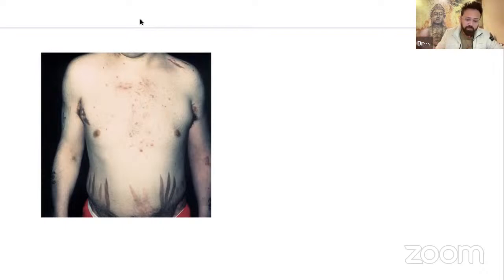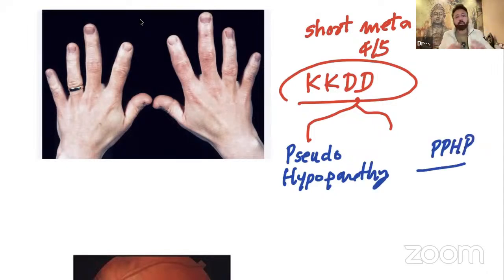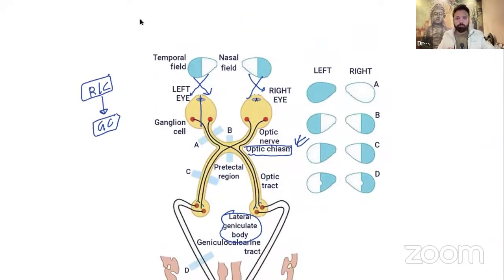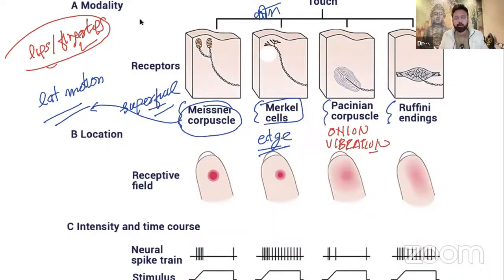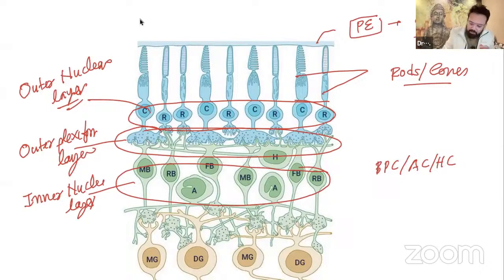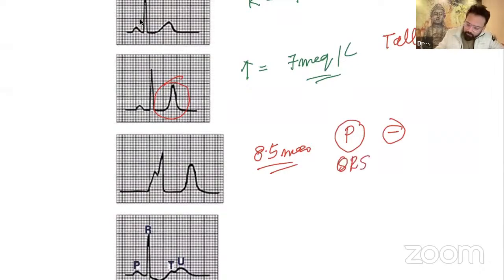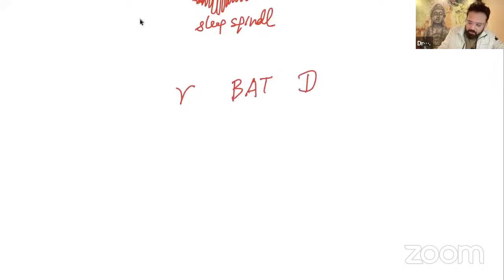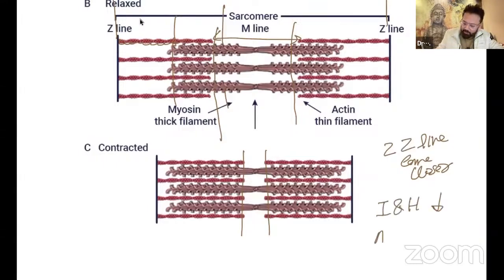Physiology - IBQ Sprint by Dr Naveen Porwal | Image Based Questions | NEET PG | FMGE | NExT | INICET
Join "Physiology - IBQ Sprint" Hand-Picked Essential Insights LIVE Session by Dr Naveen Porwal !

Condense 25 images featuring the most important concepts. 💡 Dive into the essentials to boost your preparation.

NEET PG | INI CET | FMGE | NExT